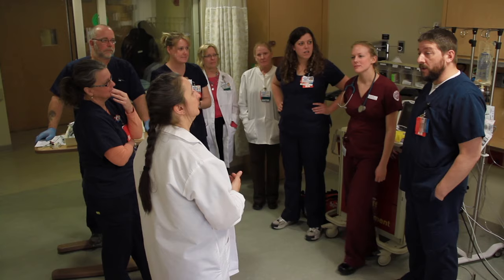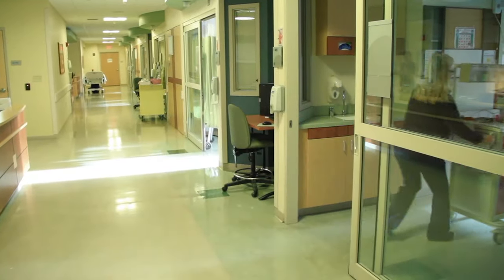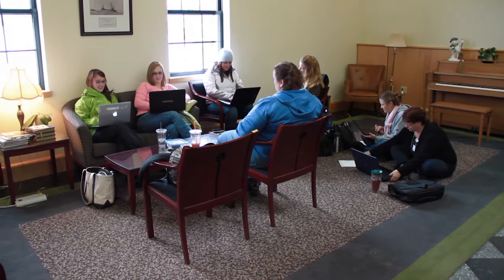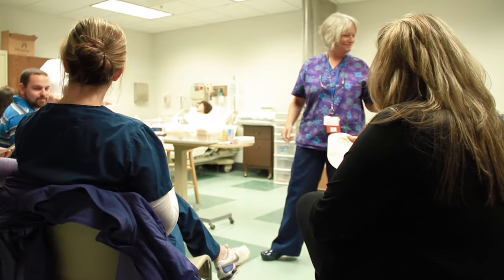CMMC Cardiac Nurse Residency Program